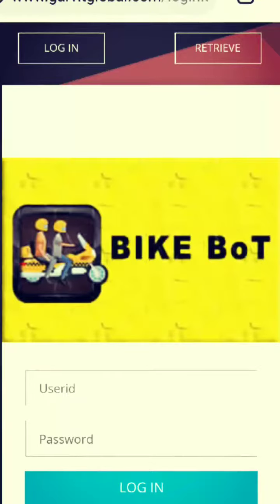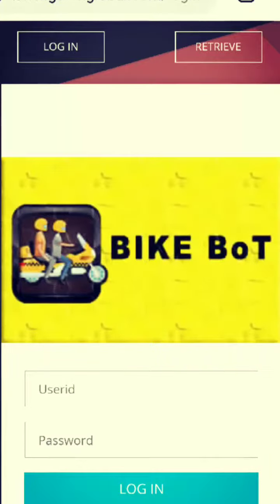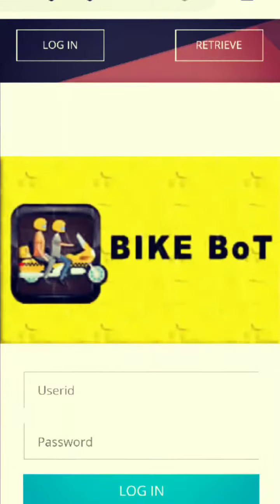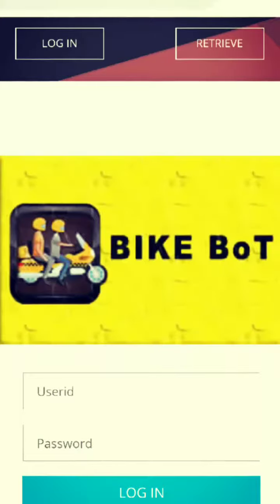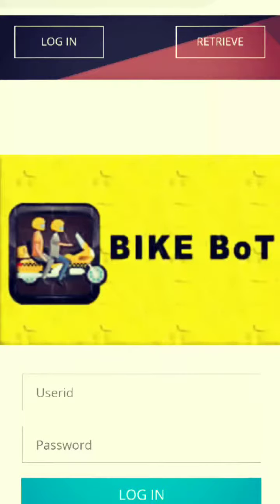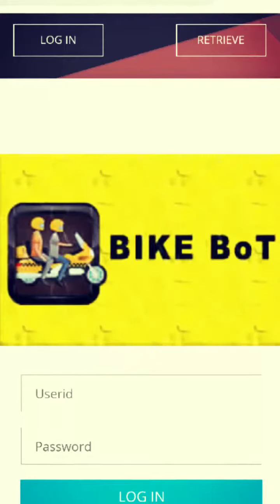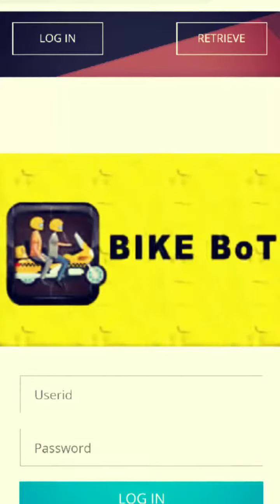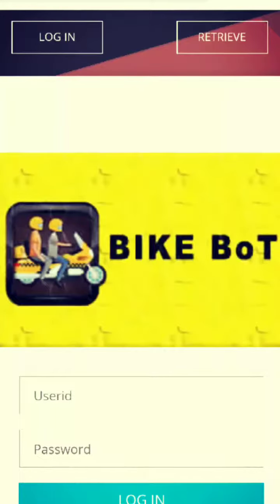Bike Boat Plan/ Investment/ Business Plan